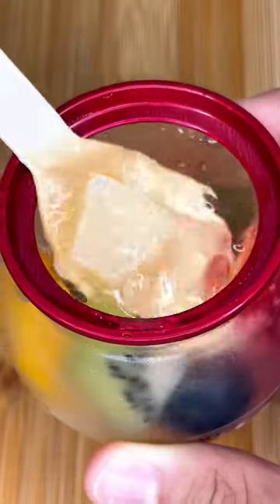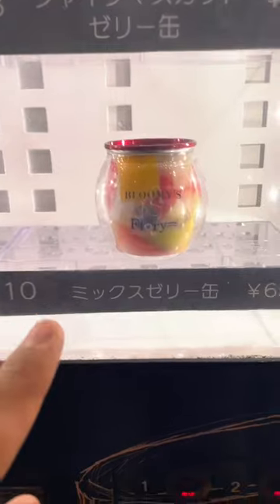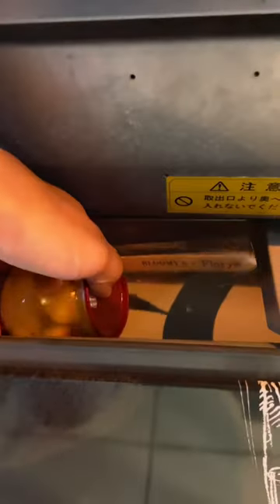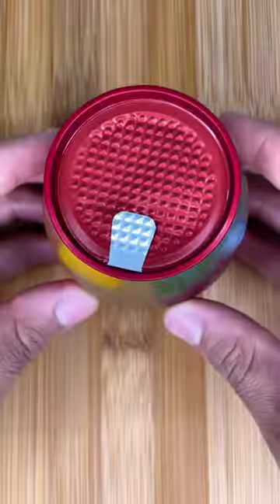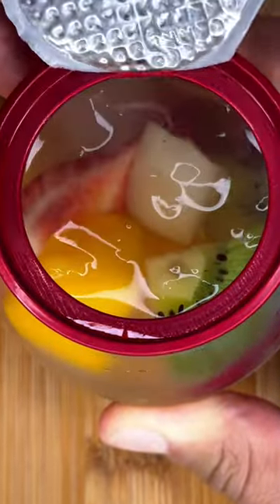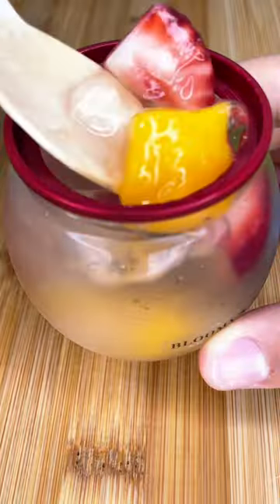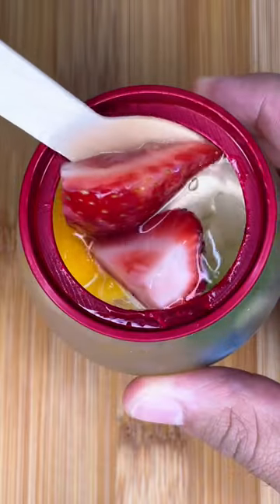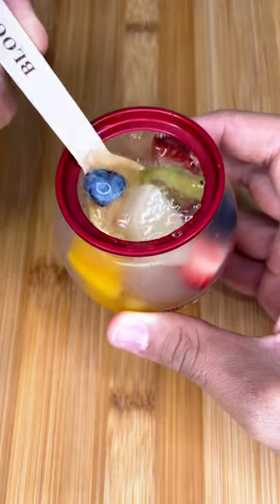Jello with Fruit from a Vending Machine - Day 22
For day 22 of the vending machine challenge, we got some jello.